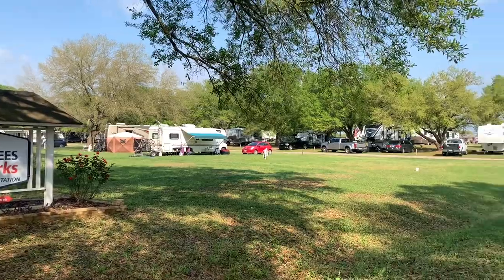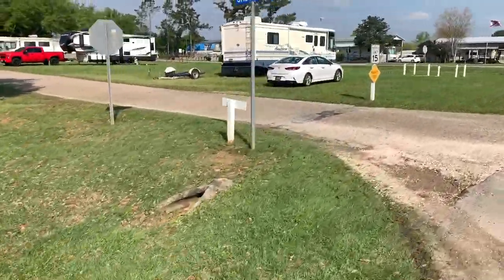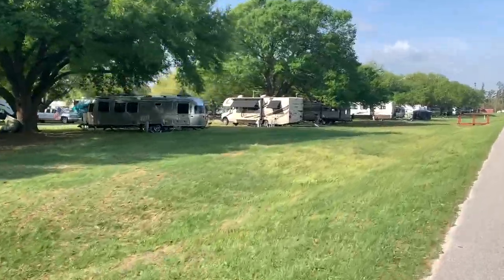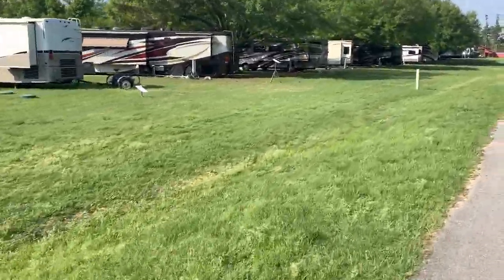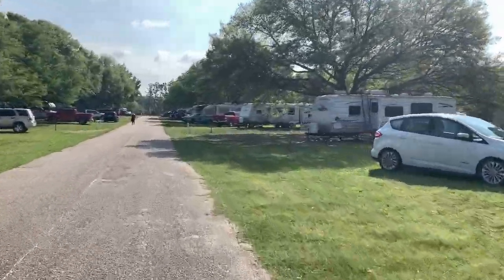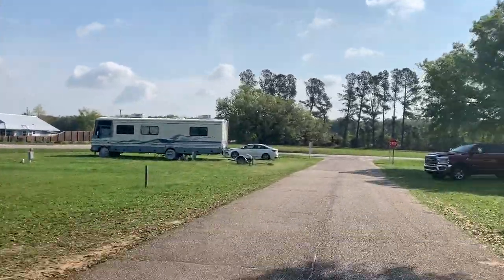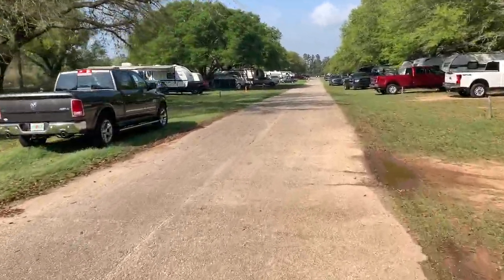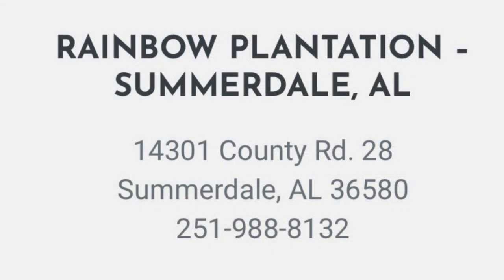RAINBOW PLANTATION RV PARK TOUR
Escapees RV Club park with all the amenities. Located in the heart of the Gulf Shores area of Alabama.#RVLife